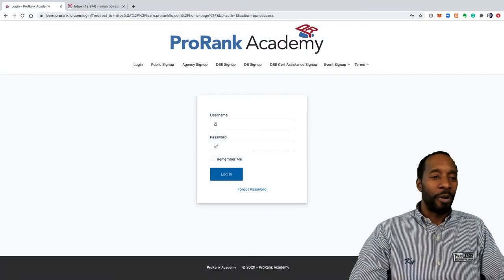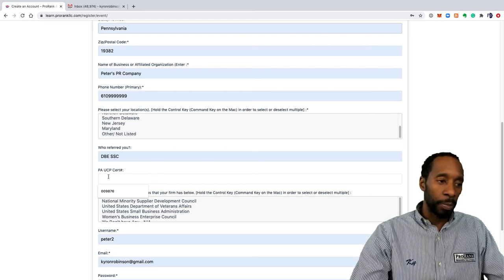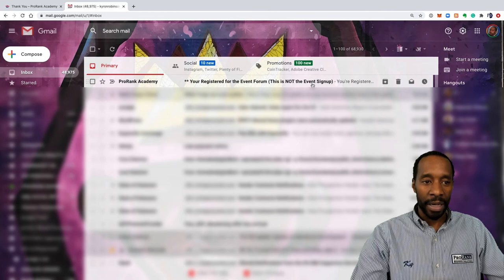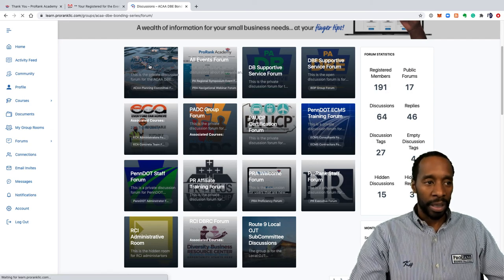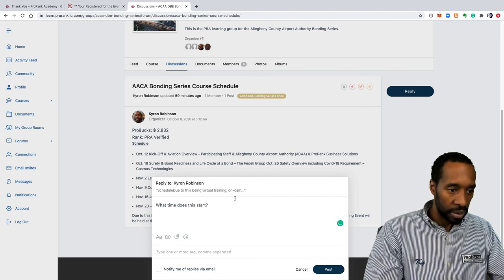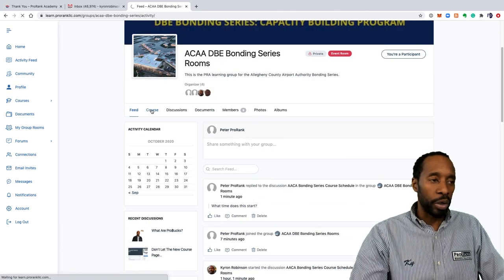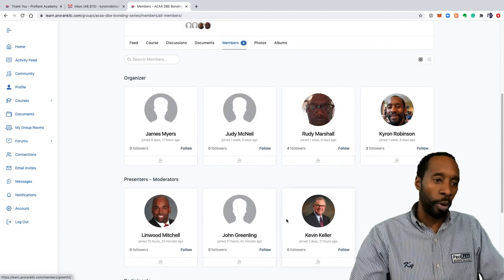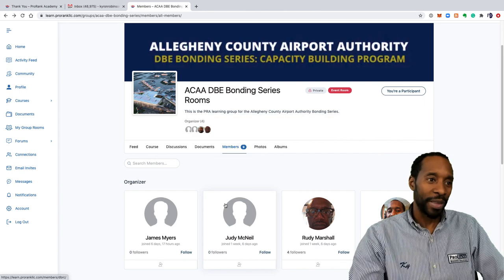PRA Event Forum Signup Tutorial A (Participants)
The video will provide an overview of how to signup for the PRA virtual forum.